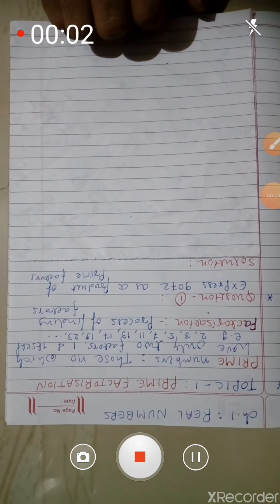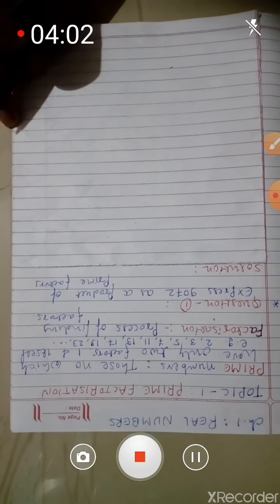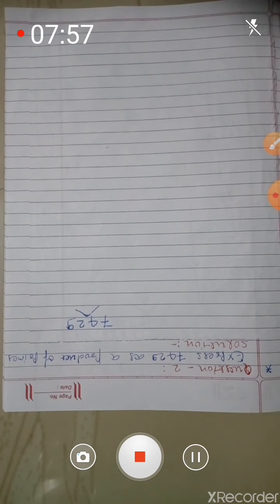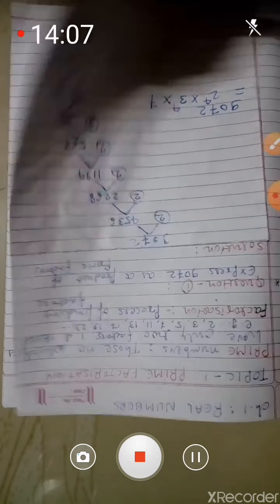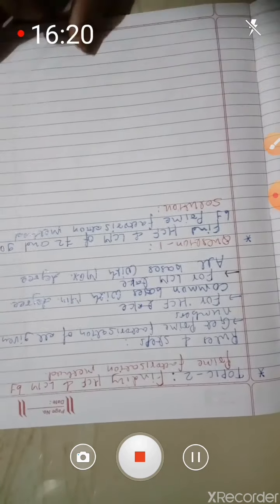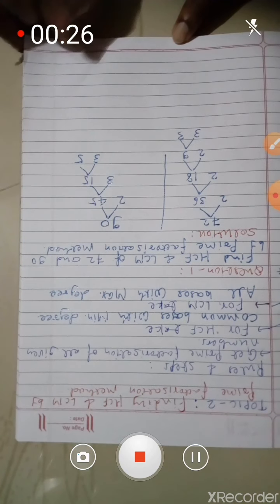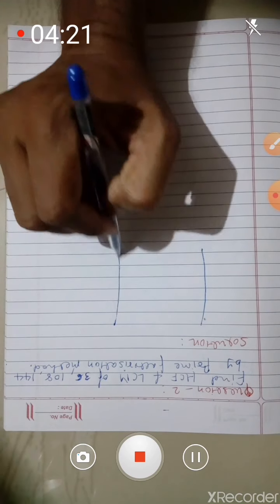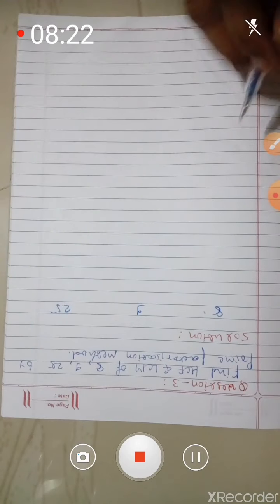Finding HCF&LCM by prime factorisation method. (10th Maths, CH.1)